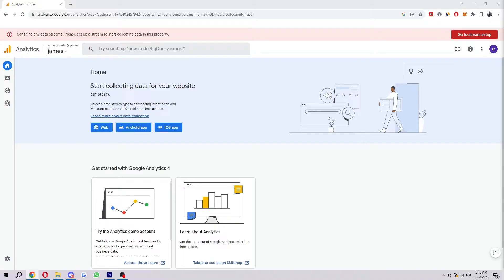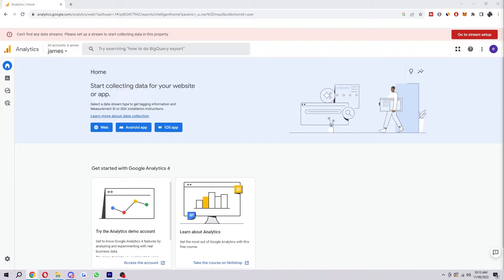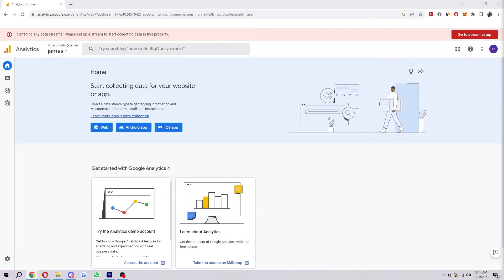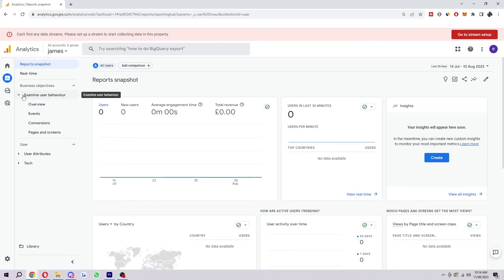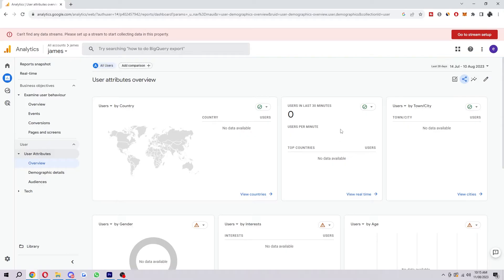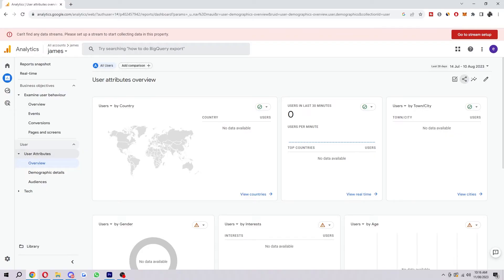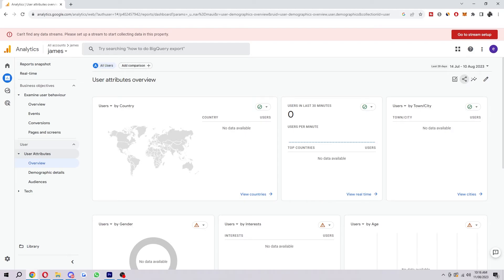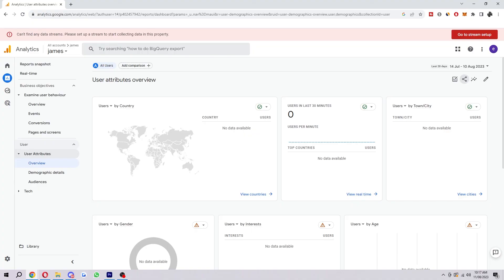How To Export All Google Analytics Data (2025)